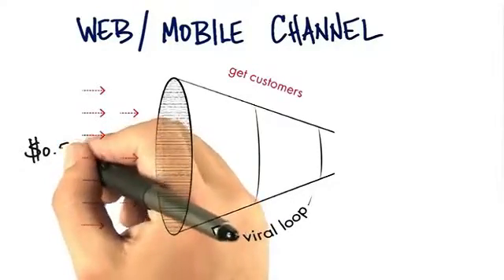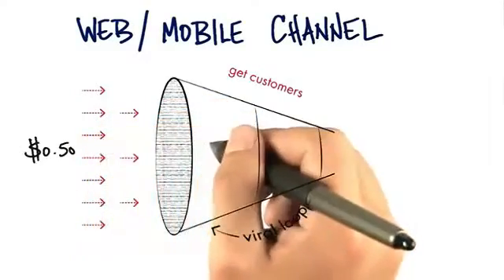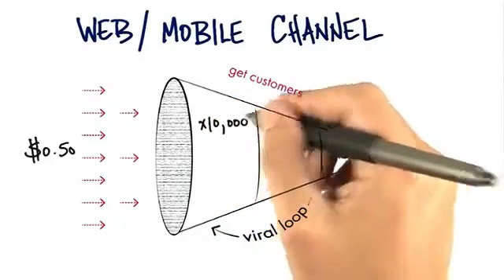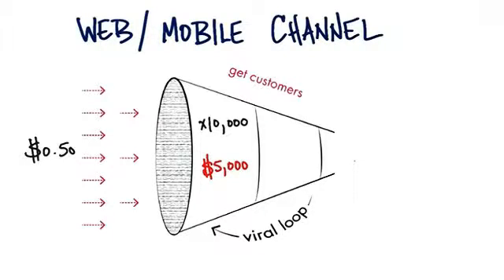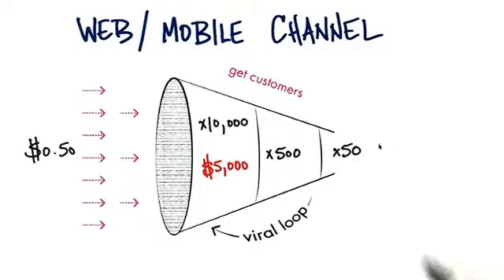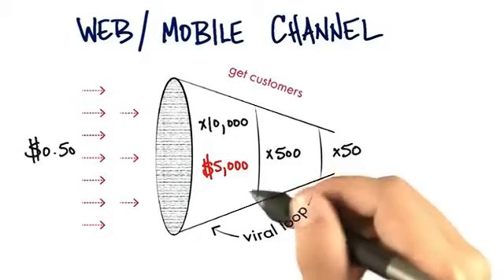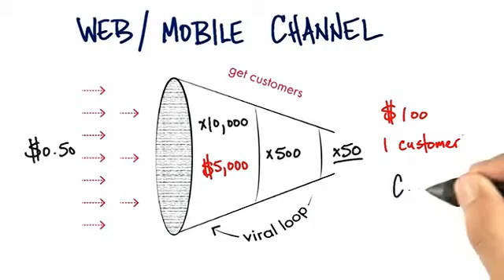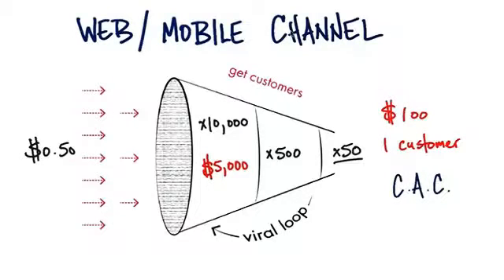Blank 7l Web Customer Acquisition